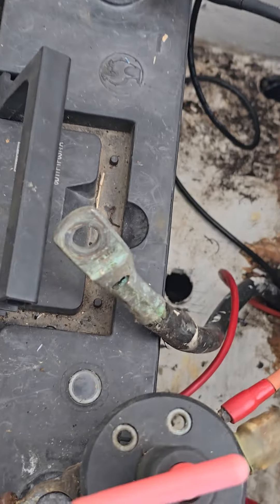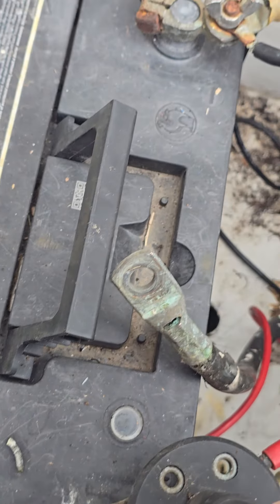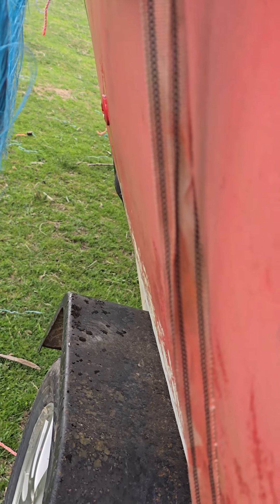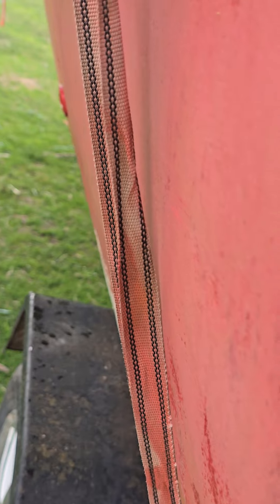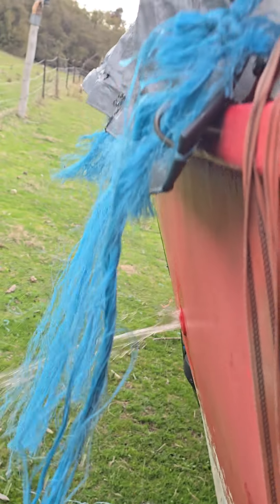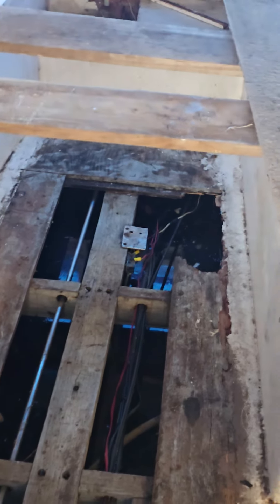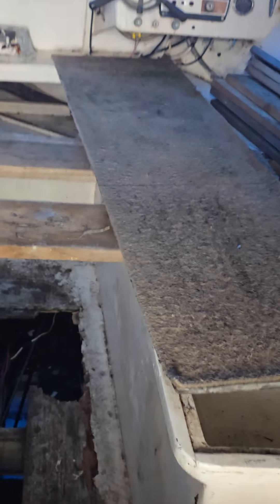4 October 2024